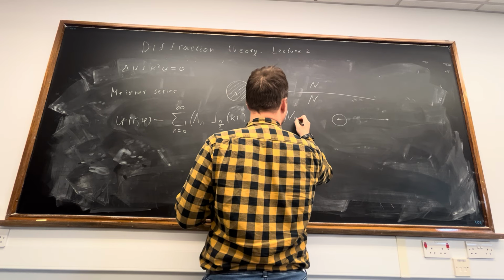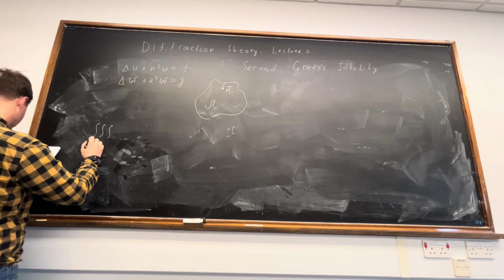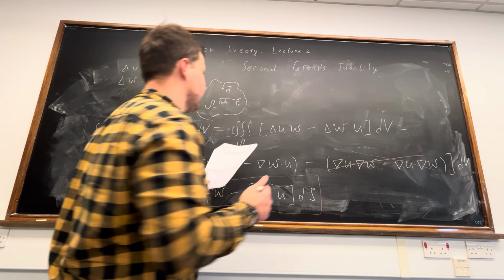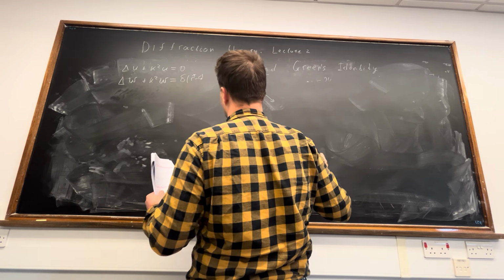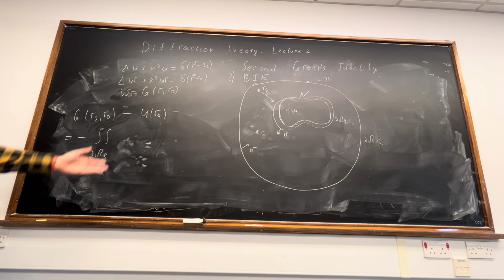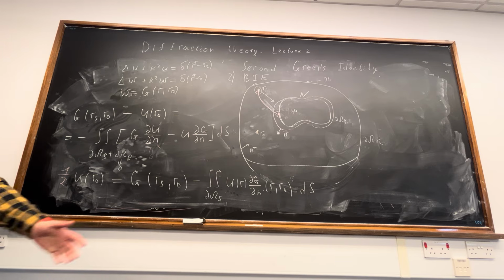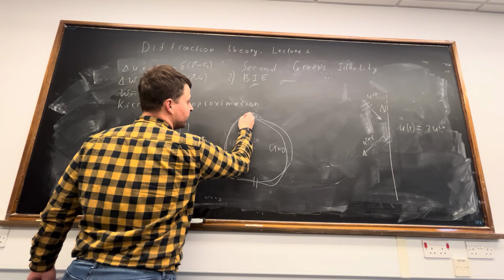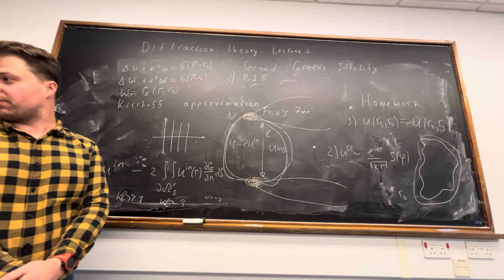Diffraction theory. Lecture 2, part 2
Mathematical statement of diffraction problem; boundary conditions; Sommerfeld radiation condition; limiting absorption principle; Meixner series